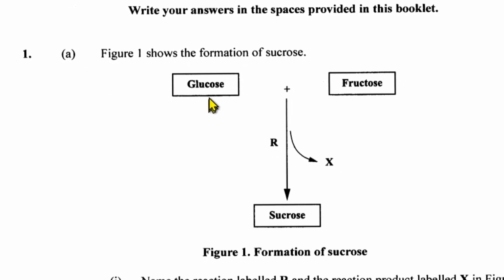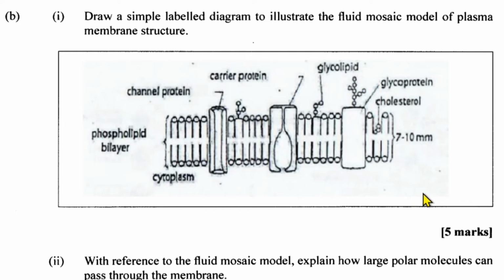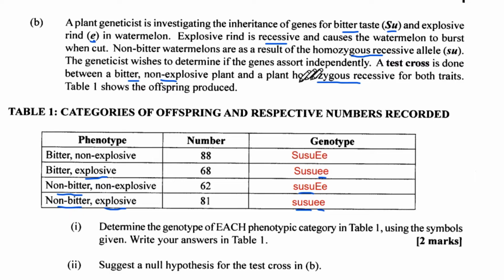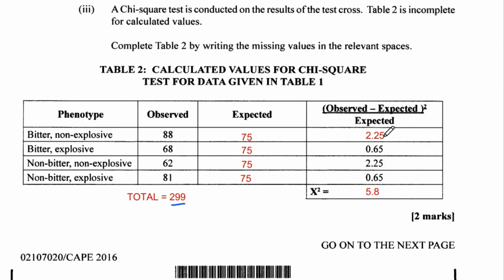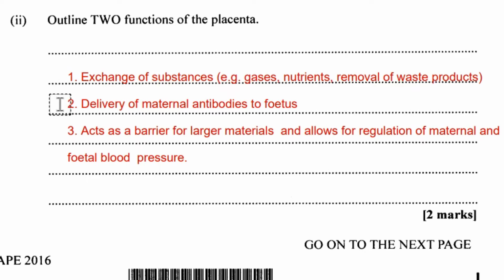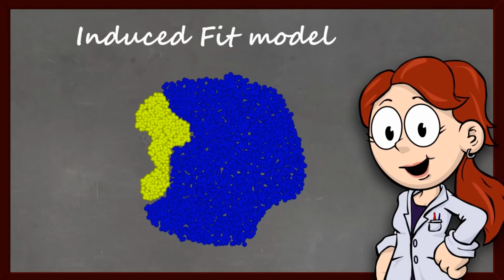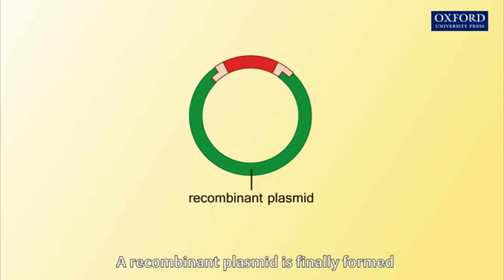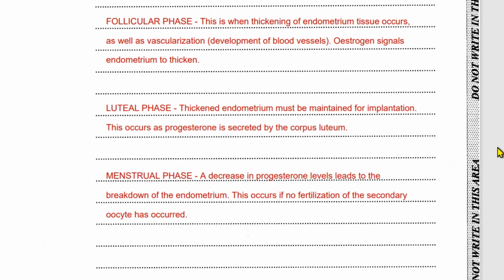CAPE Biology Unit 1 2016 Paper 2 Full Walkthrough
0:00 - Question 1 (Biochem, membranes)
9:10 - Question 2 (RNA, Chi square)
23:37 - Question 3 (anther, placenta, amnion)
30:53 - Question 4 (endosymbiotic theory, enzymes
37:05 - Question 5 (genetic engineering)
44:00 - Question 6 (asexual reproduction, menstrual cycle)